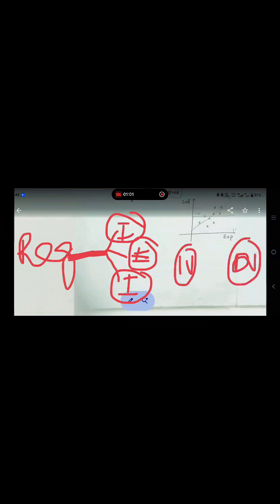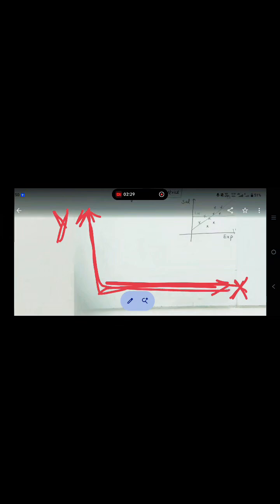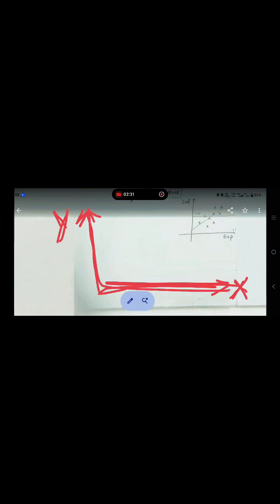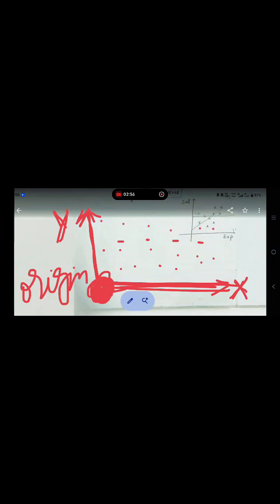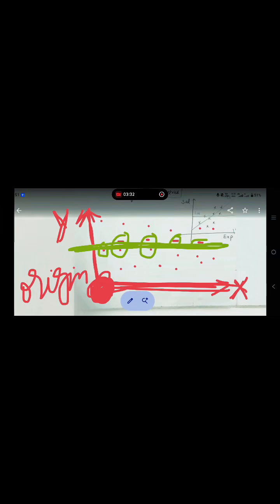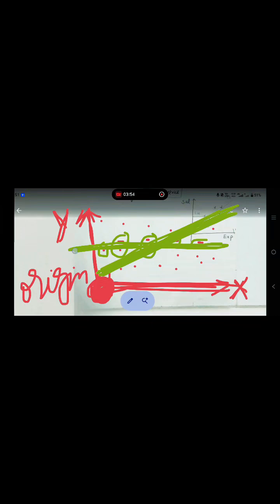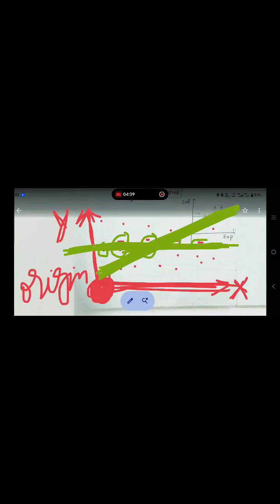Which Line Is Better? Regression Line or Mean (Average) Line? | Dr. Kamran Kundi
Which line provides better predictions—the Regression Line (Best Fit Line) or the Mean (Average) Line? In this lecture, Dr. Kamran Kundi explains the differences between these two important statistical concepts and shows why the regression line is generally preferred for prediction because it uses the relationship between variables, while the mean line predicts the same average value for every observation.

In this video, you will learn:

- What is a Regression (Best Fit) Line?
- What is a Mean (Average) Line?
- Key differences between the two lines
- Which line gives more accurate predictions and why
- How prediction errors differ between the two approaches
- Practical examples using SPSS and regression analysis

This lecture is ideal for BS, MPhil, and PhD students, university teachers, researchers, and anyone interested in statistics, SPSS, regression analysis, and quantitative research.

Presented by:
Dr. Kamran Kundi
Assistant Professor, Department of Education
University of Loralai, Balochistan, Pakistan